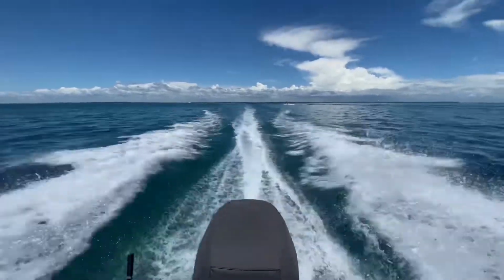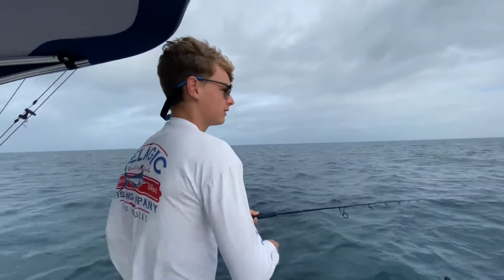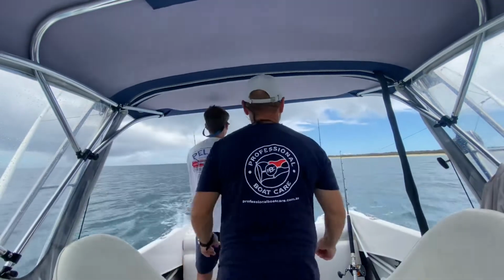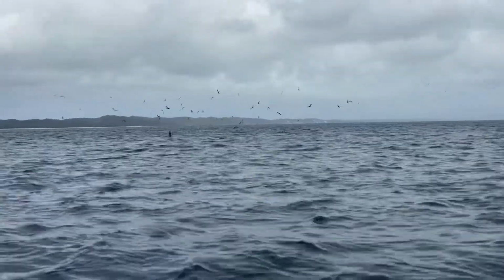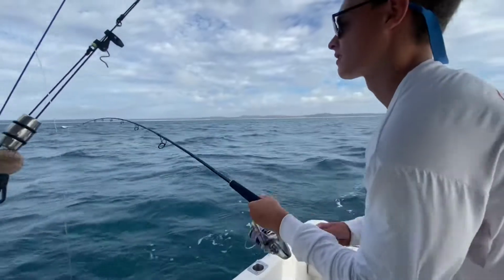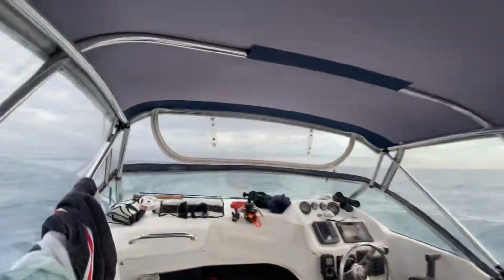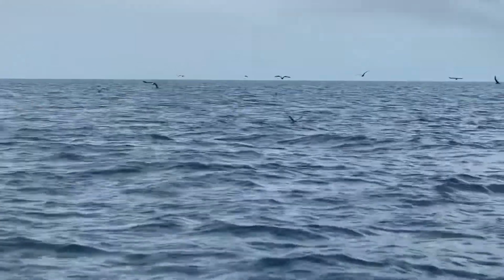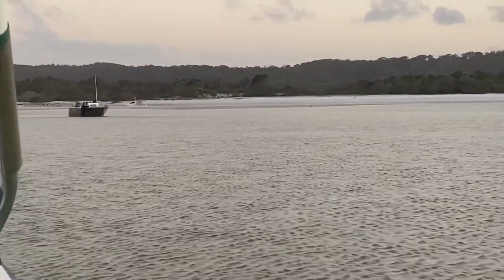Rooney Point, Wathumba Creek, Fraser Island, Hervey Bay Marlin and pelagics!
Trailer boat fishing for marlin and other pelagic species - Hervey Bay action! Hope you enjoy! Cheers